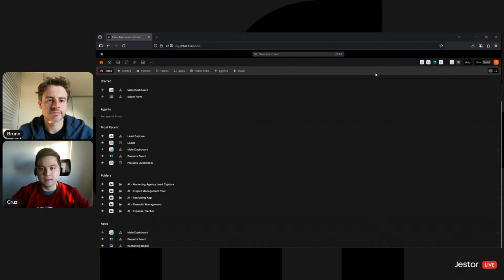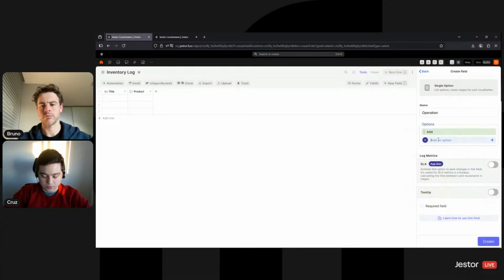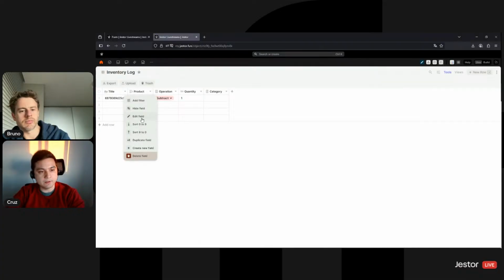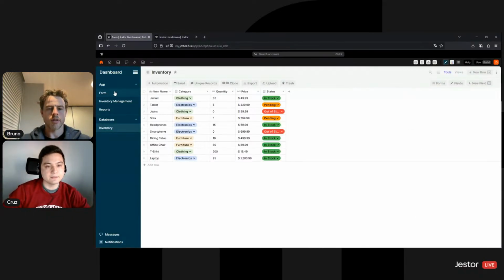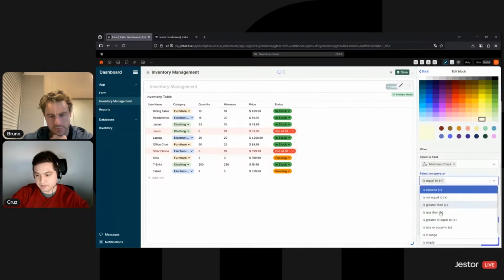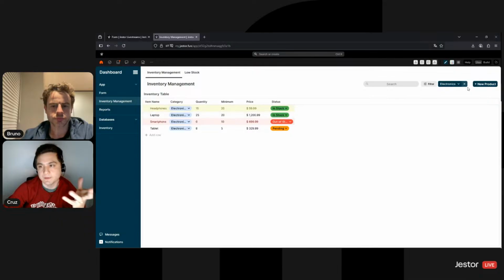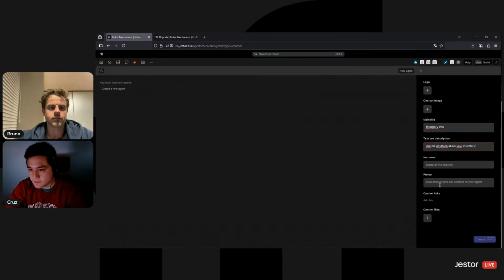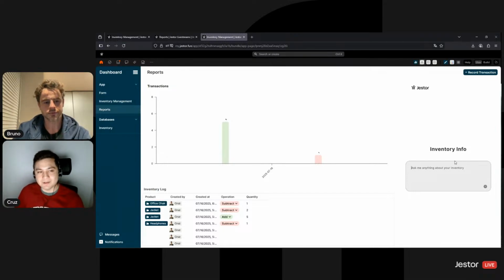Build an Inventory Management Tool with AI and No-Code | Live Demo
In this live session, discover how to create a smart inventory management system using Jestor’s no-code platform. From stock tracking to real-time status updates, you’ll see how AI can enhance operations — without writing a single line of code.

🧰 What you’ll learn:
 • Building an inventory table with stock levels
 • Automating alerts for low or out-of-stock items
 • Categorizing and updating inventory in real time

📅 Recorded live on July 16th, 2025 at 1PM PT

This is ideal for logistics teams, retail managers, and operations leads who need a flexible system that scales without complexity.